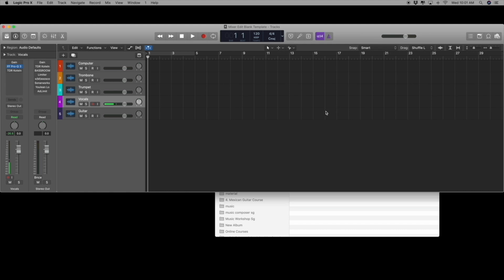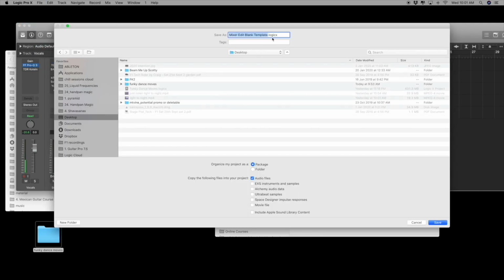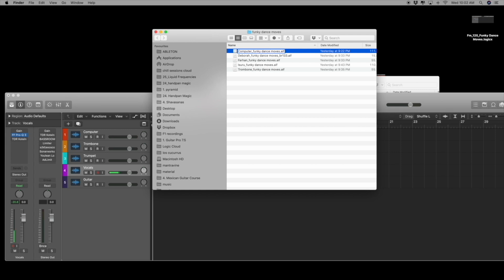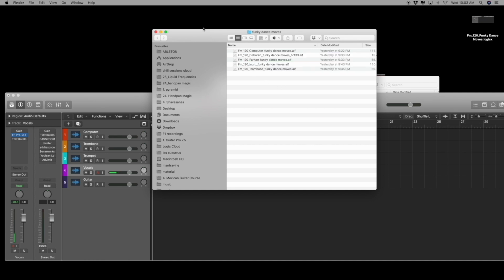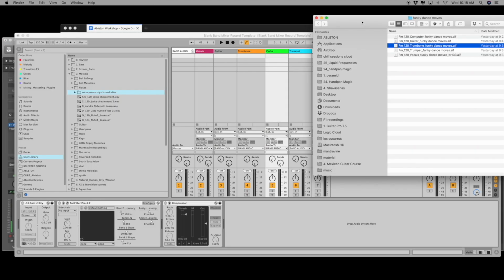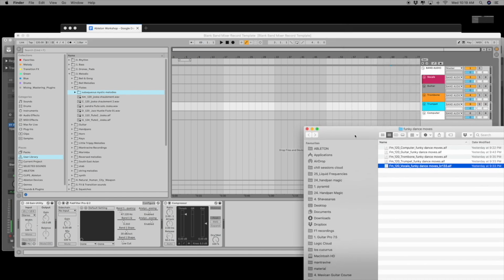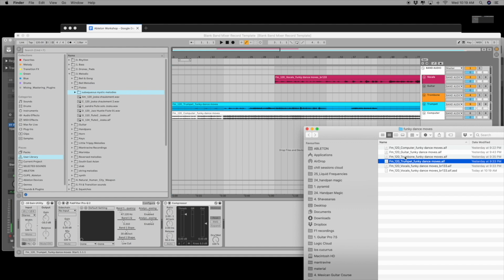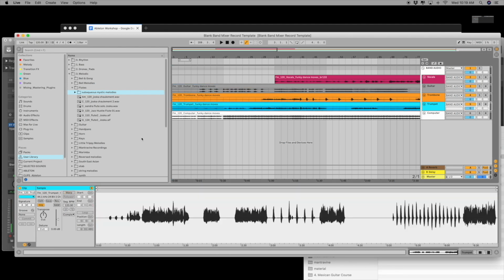3. How To Set Up Audio Files For Editing (Learn on Ableton, Logic Pro X or Any Pro DAW)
Naming audio files correctly and saving your project

HOW

SUGGESTED PREPARATION

WHO

- Music producers
- Music composers
- Musicians
- Podcast Producer
- DJs
- Teachers to have new teaching material for classes
- Audio editors

LEARN

REQUIREMENTS

ADVANTAGES

SHARE / GIFT